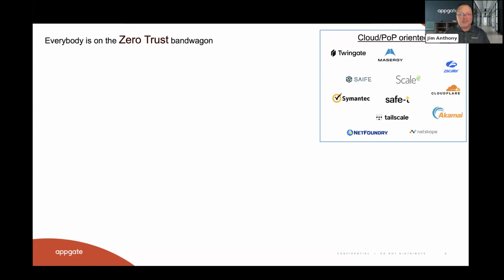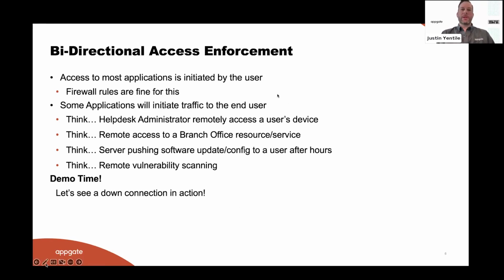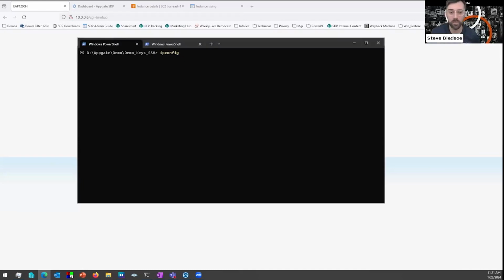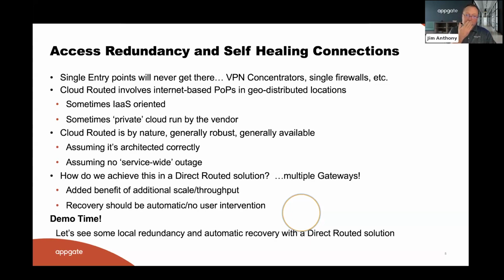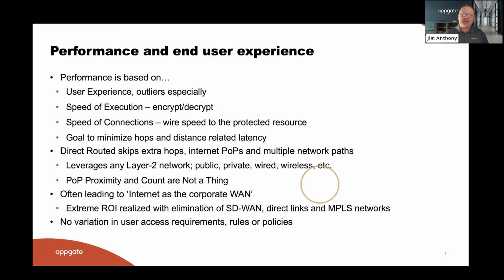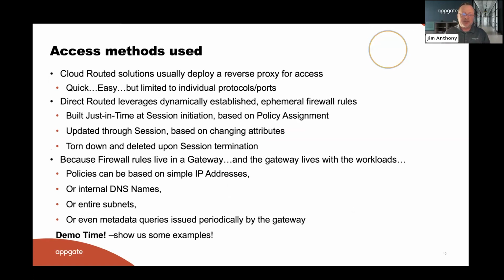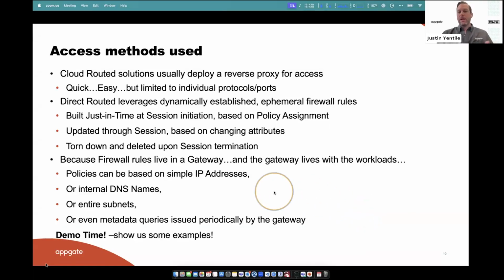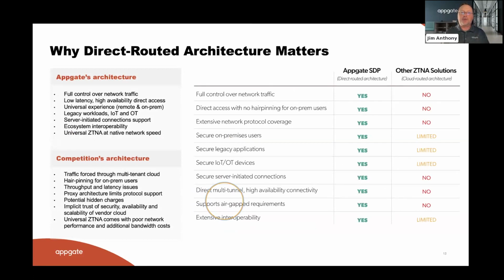What's The Network Security Difference Between Direct-routed and Cloud-routed ZTNA